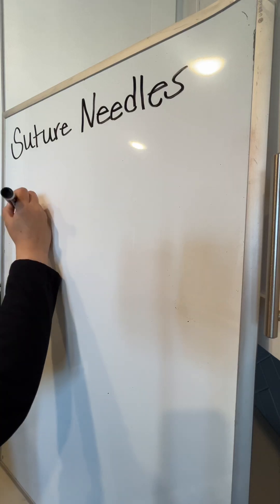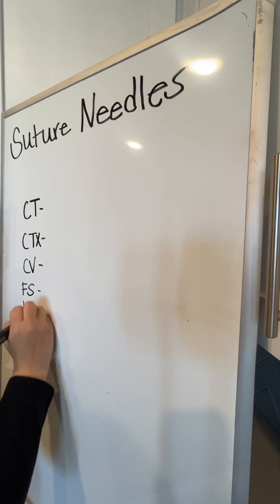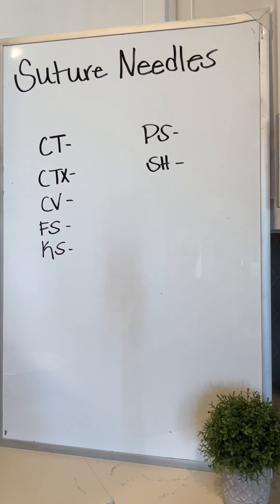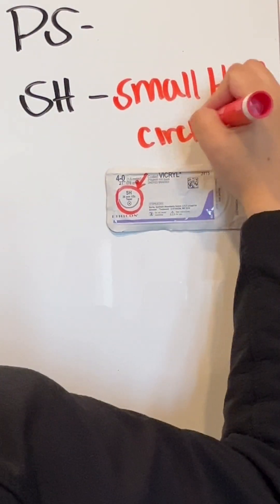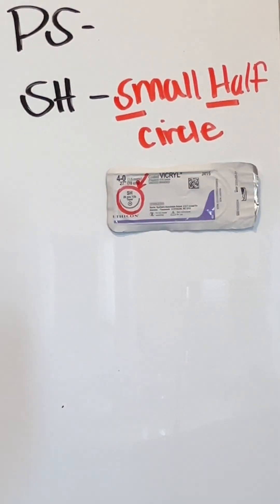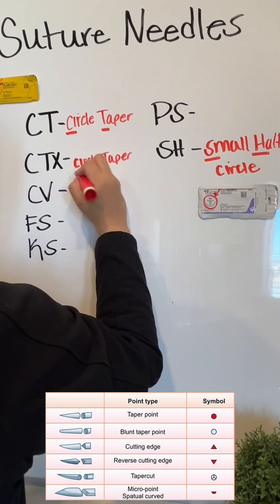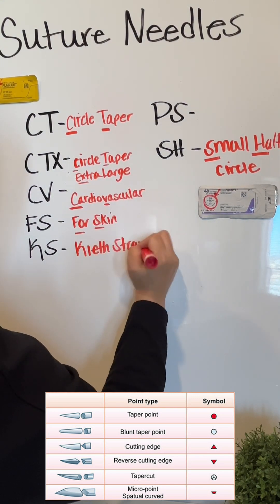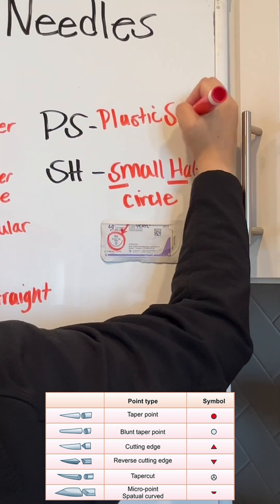SUTURE Needles Part 3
Part 3 Suture Needles 🪡

In this video I go over a couple of common Suture Needles 🪡 used in the OR.
As you progress to more complex cases, you’ll start to see even more of a variety.

Tips 💡:

* Surgeons preference! 📄 No matter if you’ve done a specific case 1,000 times, always verify the type of suture a Surgeon would like. NEVER ASSUME

* Pay attention to the anatomy you are on. You wouldn’t want to use a suture that has a CTX needle for skin 😱 or a PS-2 needle on the uterus!

* The size of your needle driver matters! If you need to load a ps-2 needle for skin, use a smaller needle driver with smaller jaws.  If you need to load a Ct-1 needle, use a larger needle driver.

* Match the size of the needle  driver with the size of the needle

* Kieth needles are very similar to sowing needles. 🪡 🧶. If a surgeon is closing skin with suture, It will be  with a curved needle or a straight.
(However a surgeon was trained, is typically how they will practice.)

Personally I like it when they close with a Kieth Needle. Bigger bites and it seems quicker 😏😉